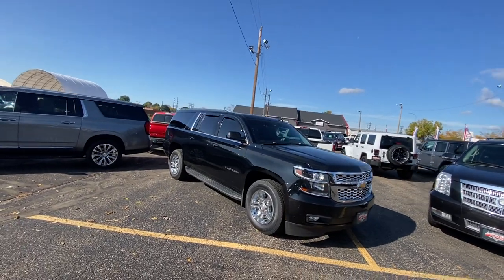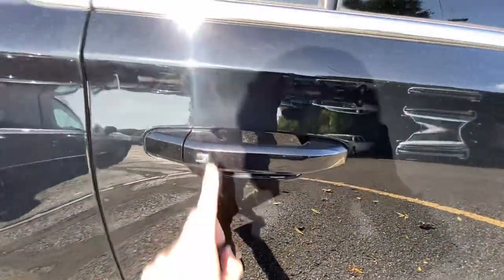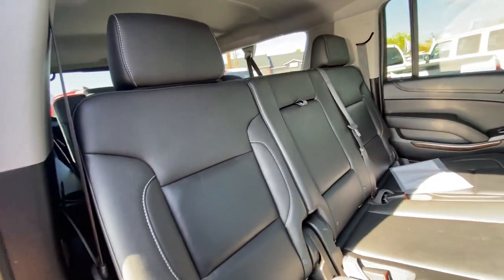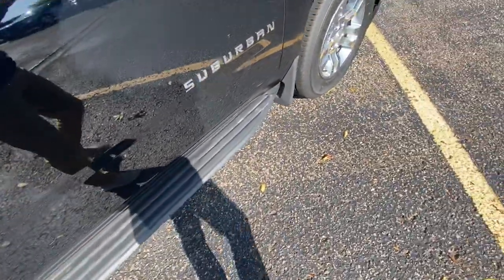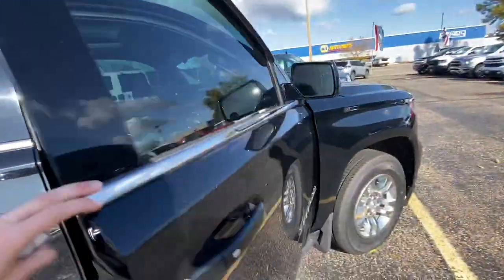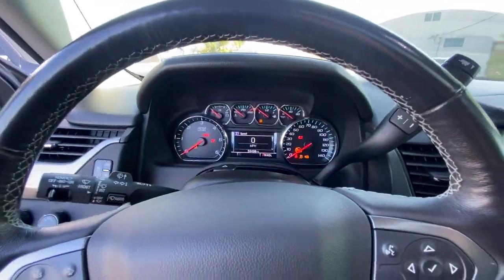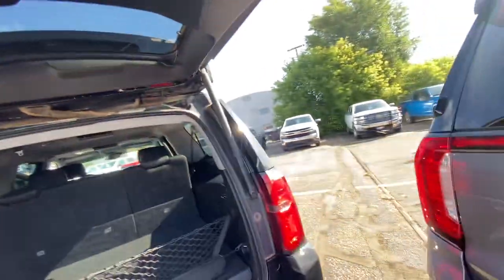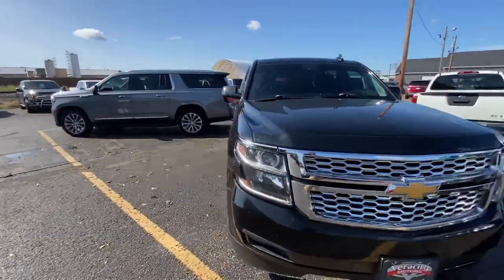2018 Chevy Suburban LT.